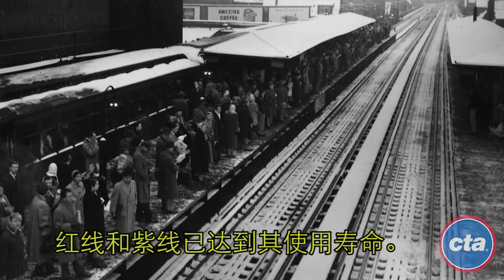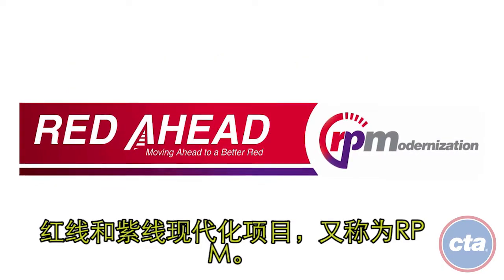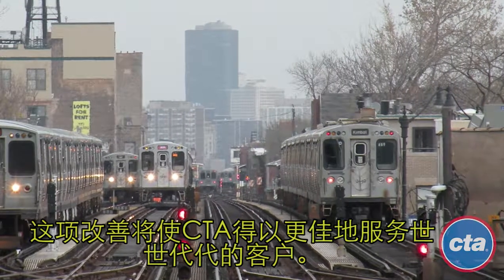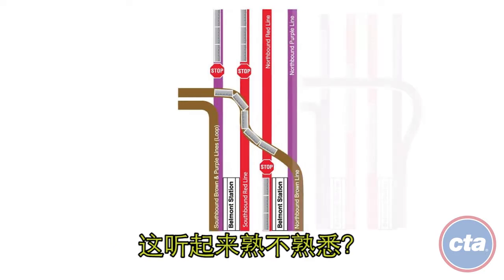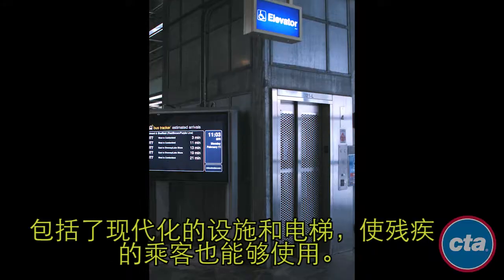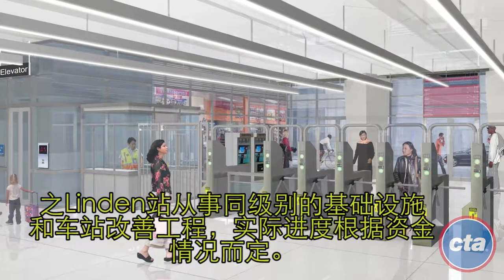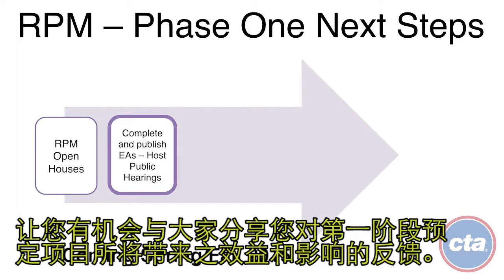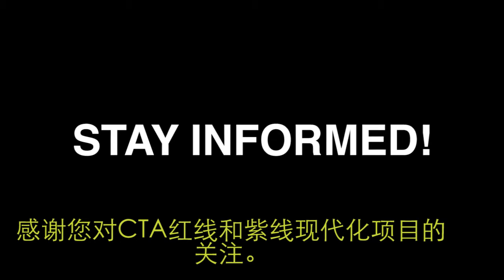红线和紫线现代化项目，又称为RPM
The Chicago Transit Authority (芝加哥运输局) 刻正展开一项有史以来最庞大的资本改进项目：红线和紫线现代化项目，又称为RPM。这项重大举措将分阶段完成，包括重建从Belmont至Howard站的红线和紫线北段，以及紫线向北延伸至位于Wilmette之Linden站的部分。第一阶段包括两个主要部分：红线 - 紫线旁路项目与Lawrence至Bryn Mawr的现代化项目。